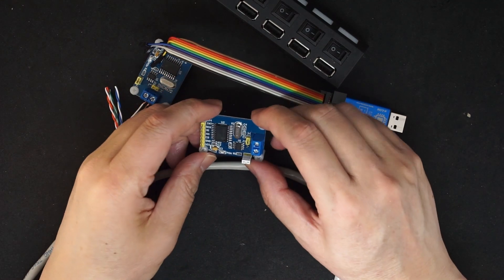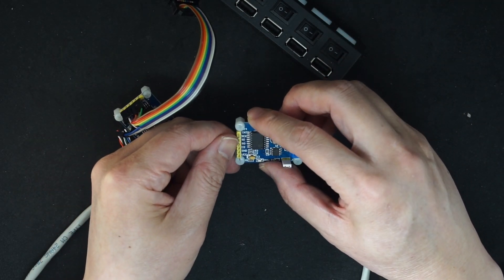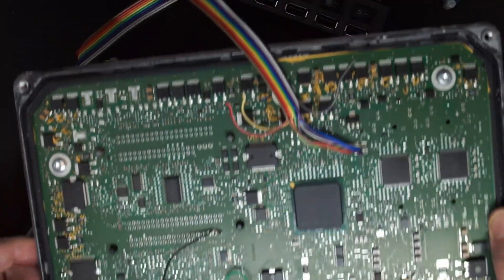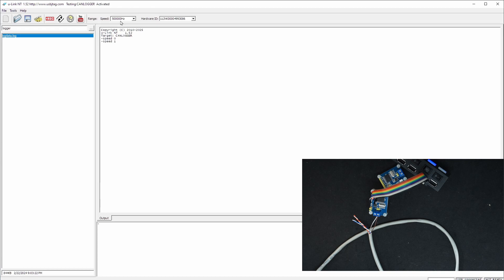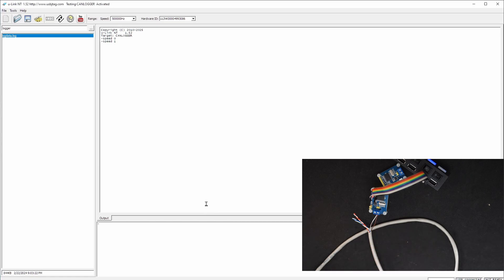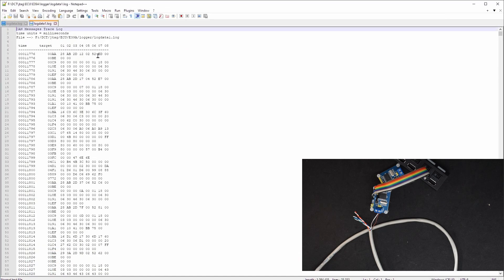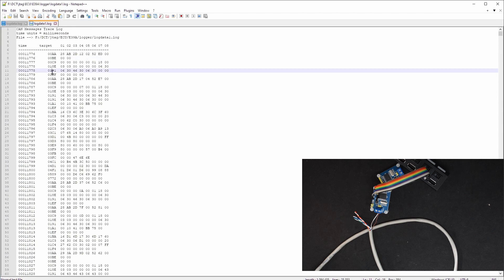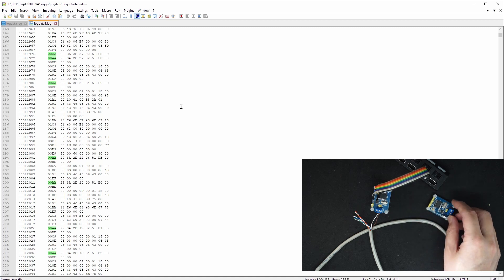u-Link NT as CAN BUS logger.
With MCP2515 board you can convert u-link NT into a CAN BUS logger. In the video, E39A is used with 500kbps data rate.
Connect GND,3.3V,SI,SO,SCK,CS pins . CAN HIGH and CAN LOW connect to the ECU, 120ohm resistors needed for the MCP2515 board.